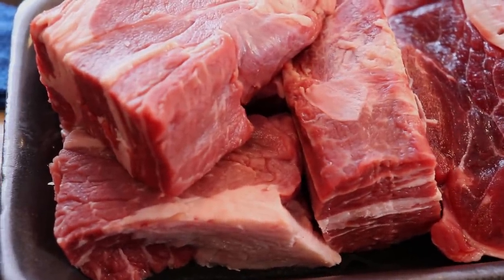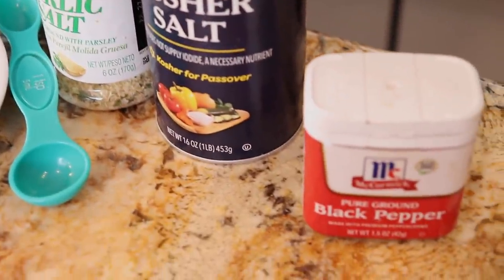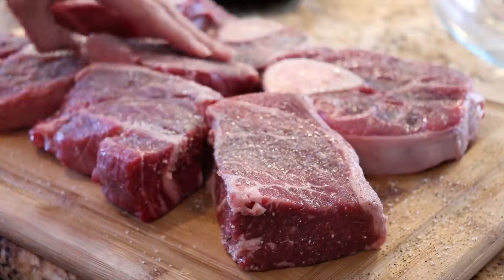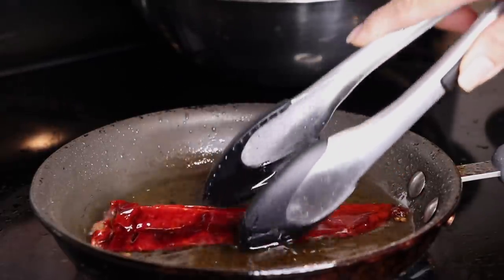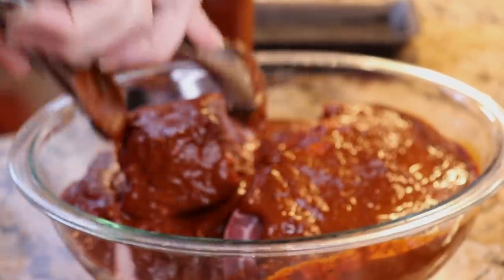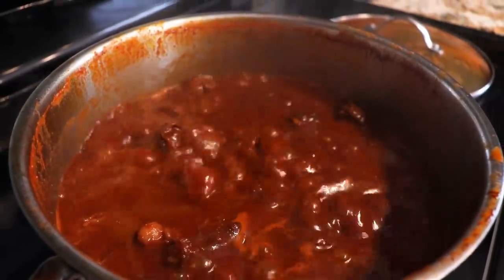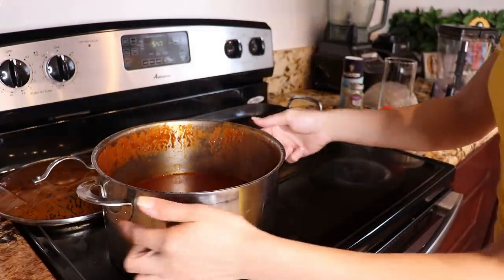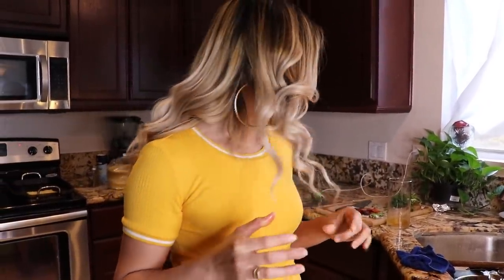How To Make Birria (Tacos Y Consome)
Hello my beautiful fam! Welcome back to my kitchen!!! Today I’m going to be sharing with you how I make a easy and delicious beef Burris. In case you don’t know what birria is, birria is a spicy stew, traditionally made from goat meat, but occasionally from beef or chicken. The dish is often served at celebratory occasions, such as weddings and baptisms, and holidays, such as Christmas and Easter.  We all have our own ways to make it and today I’m sharing the day I do mine. I hope you enjoy it and give this recipe a try! I love you all 💕

Ingredients:
2 lbs chuck pot roast
2 lbs beef shank
6 chile California
4 chile guajillo
5 chile cascabel
2 chile pasilla
2 chile morita
1 white onion cut in half
4 garlic cloves
2 tbsp Apple cider vinegar for cooking
1 beef bouillon
5 bay leaves
5 whole cloves
10 whole black pepper
1 tsp oregano
1 tsp kosher salt
small piece of cinnamon
1/4 tsp whole cumin
1/4 tsp all spice
1/4 tsp ground ginger
1/4 tsp thyme
1/4 tsp marjoram
garlic salt
Salt and pepper
5 small Roma tomatoes
Cilantro and onion
Salsa
And tortillas! 🤤
1 serving of love 💕